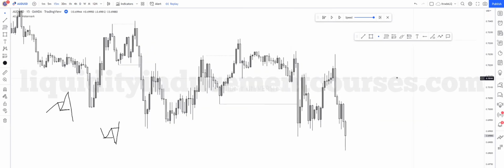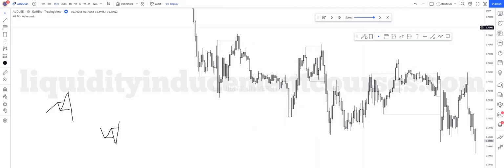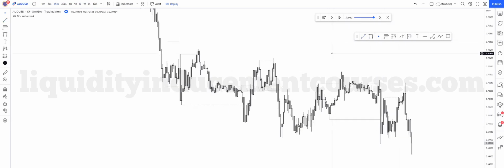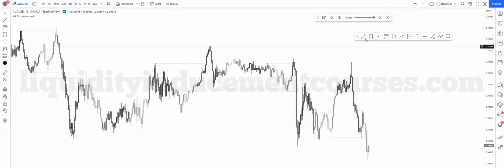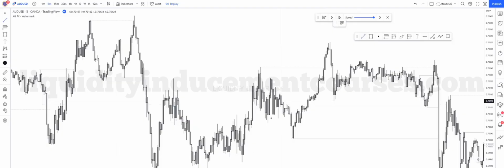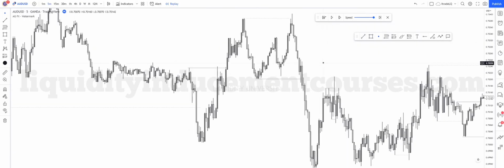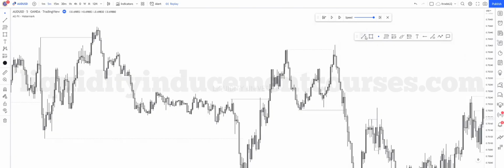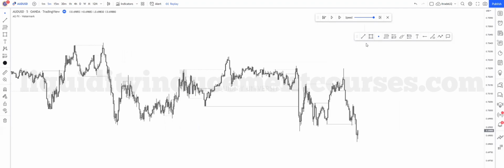Lesson 4 Structure Walkthrough 2